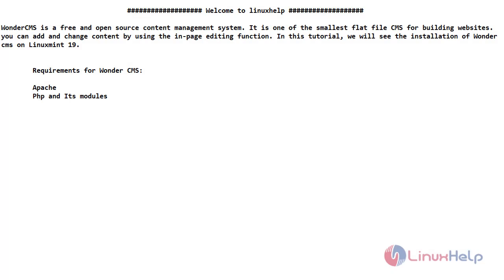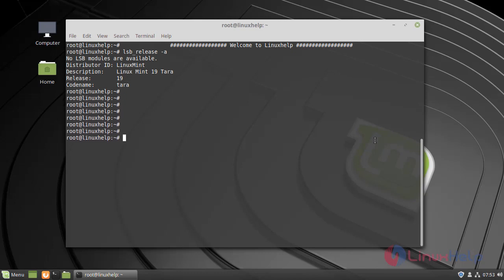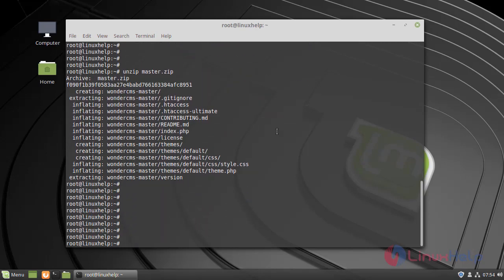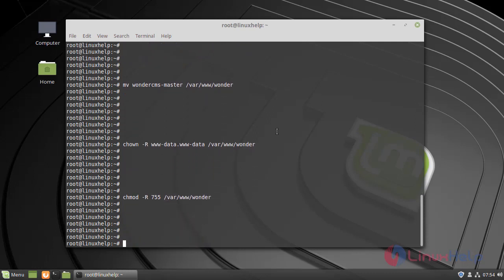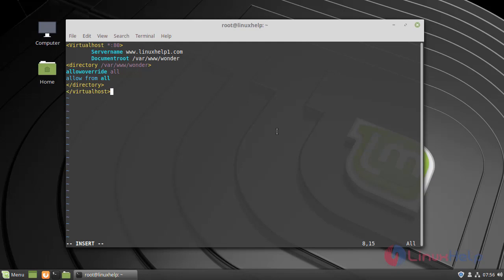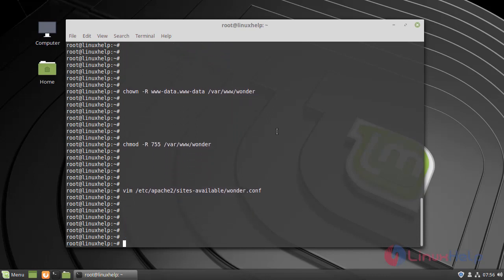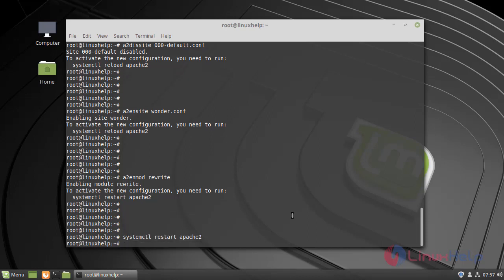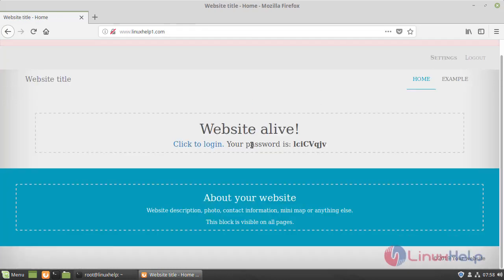How To Install Wonder CMS On Linuxmint 19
This video covers the method to install Wonder CMS on Linuxmint 19. WonderCMS is a free and open-source content management system.